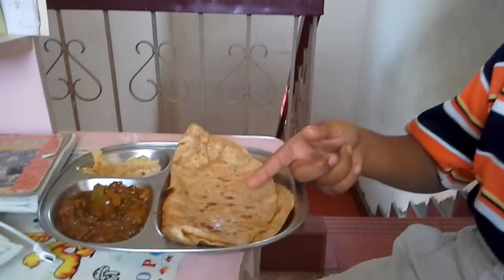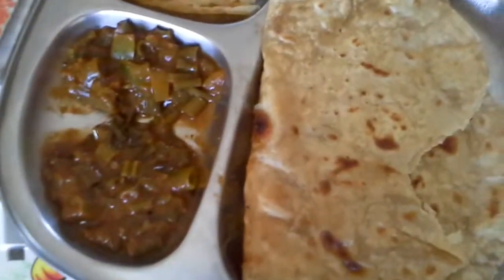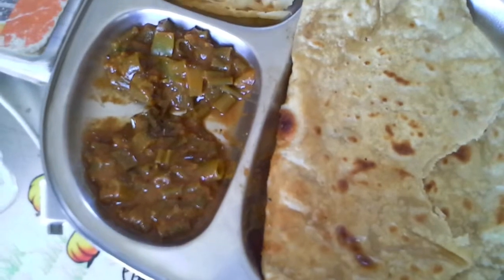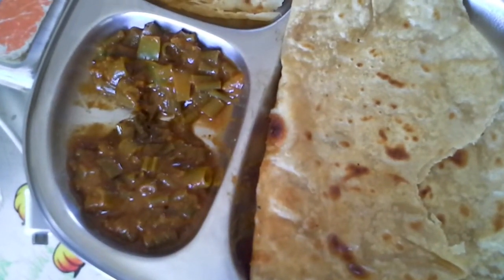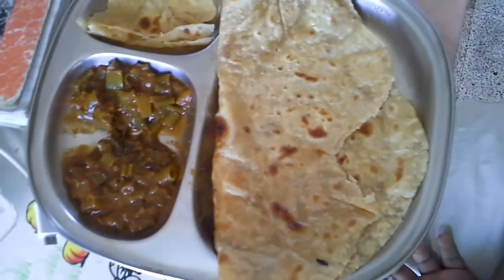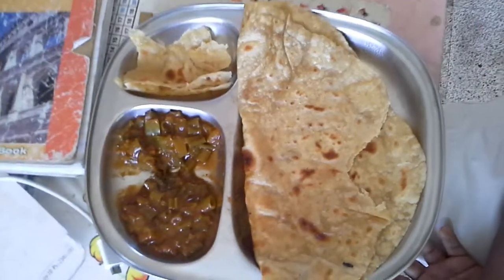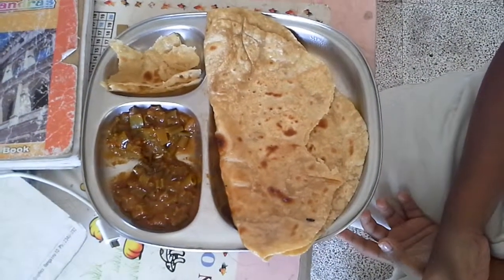What is a chapati?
Indian cuisine!